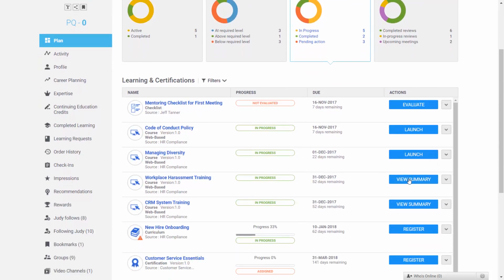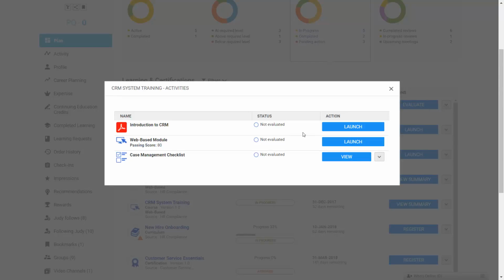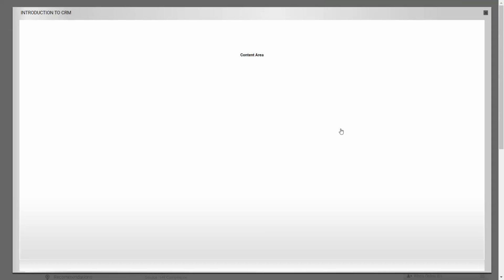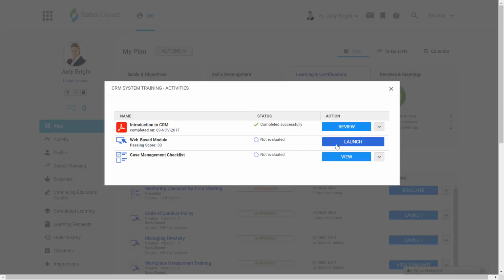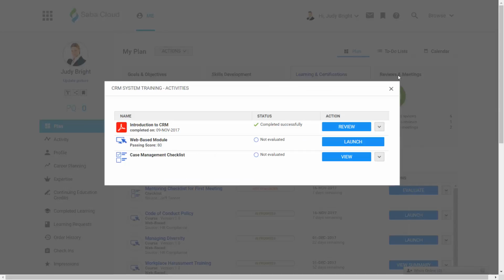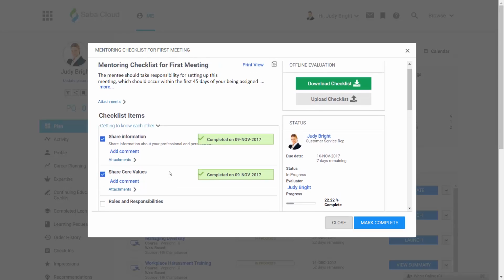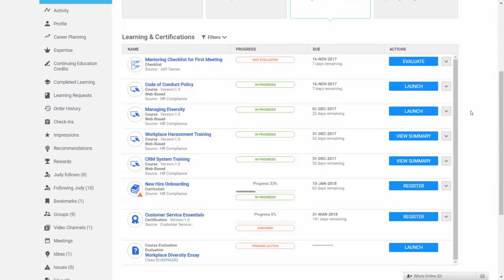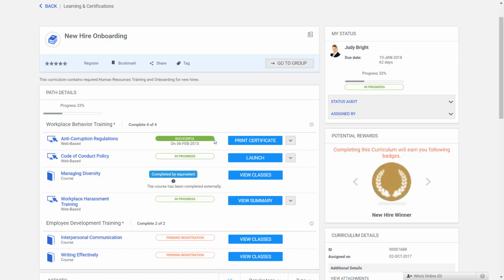S2 Learning Tipos de Entrega 7